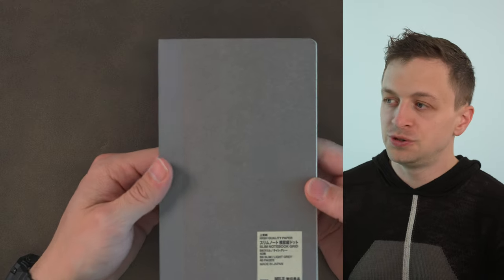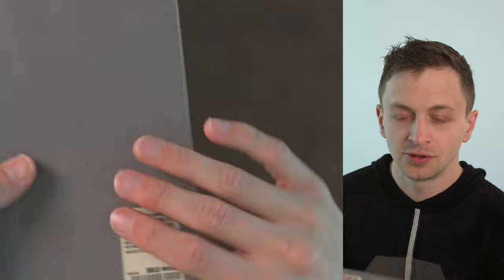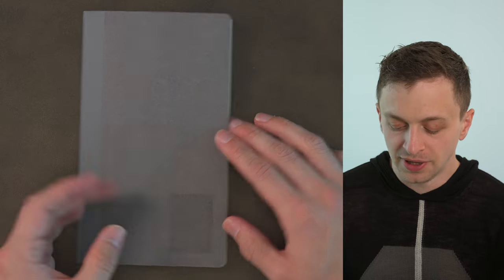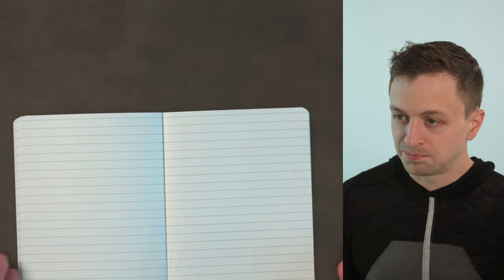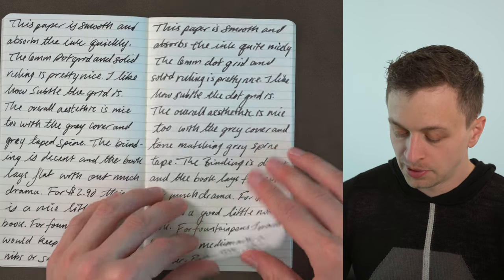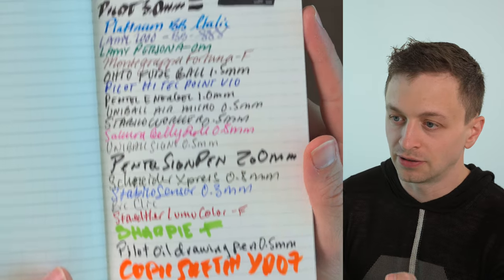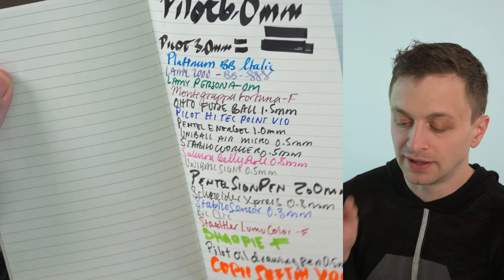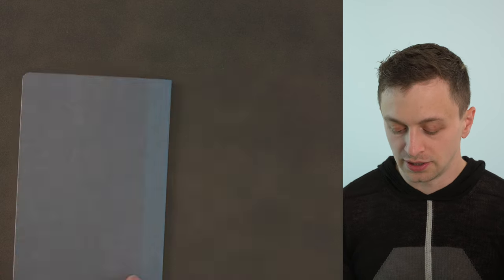Muji High Quality Paper Bind Notebook Review 4K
In this 4K video I review the Muji High Quality Bind Paper Notebook. This affordable notebook features a 6mm rule and dot grid

0:00 Intro
0:26 Walkthrough
2:58 Paper Test
5:29 Pros & Cons